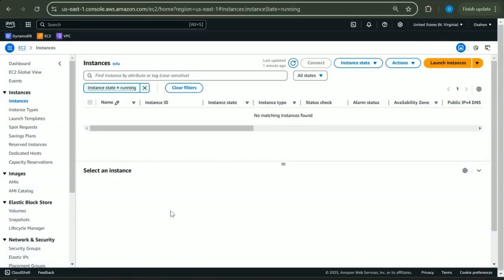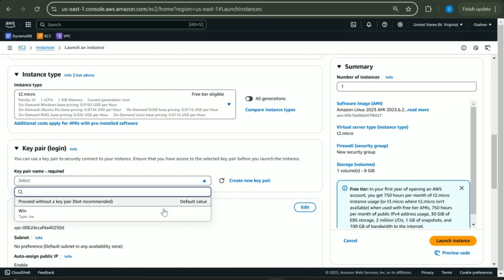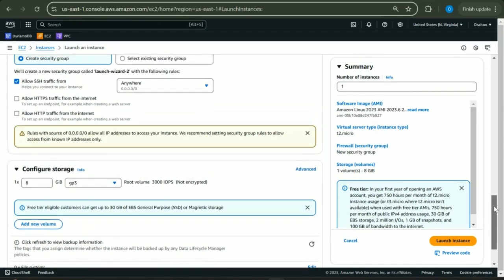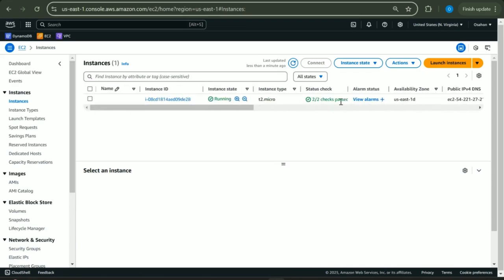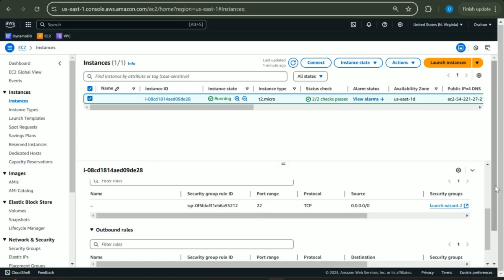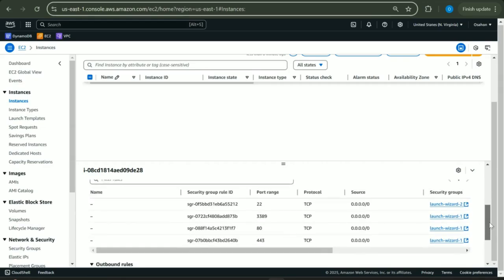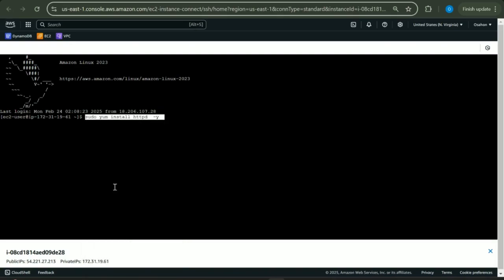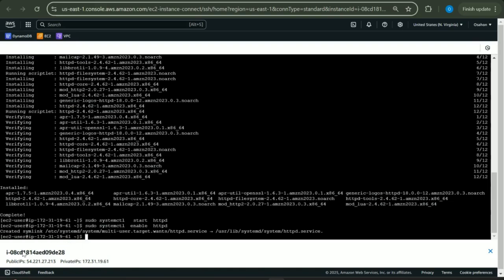Security Group # | Ekascloud | English